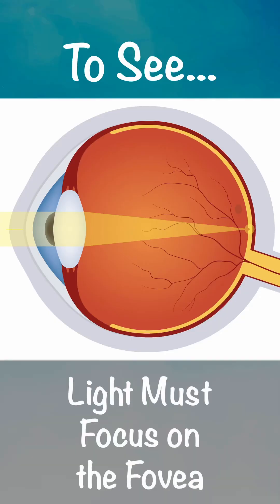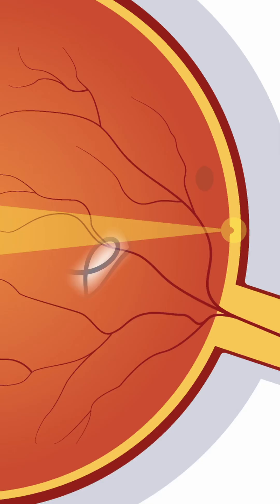What is that Floater in Your Vision?